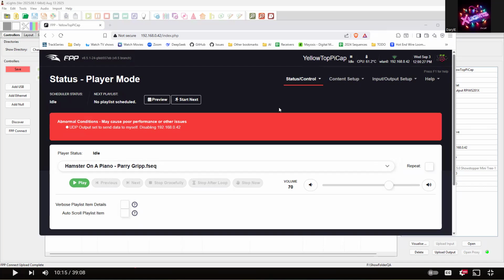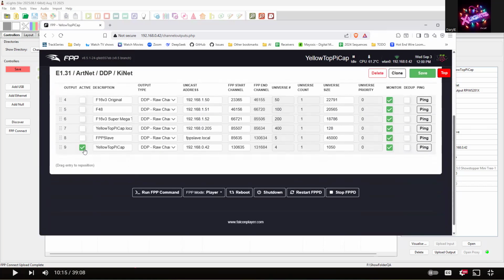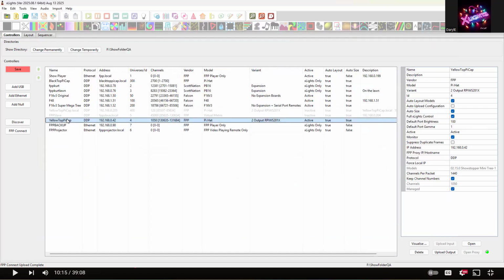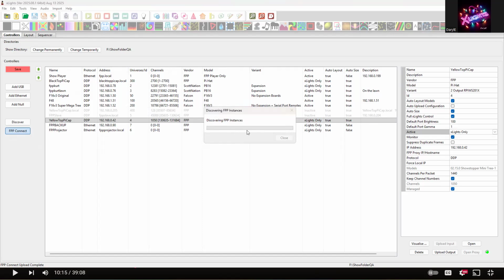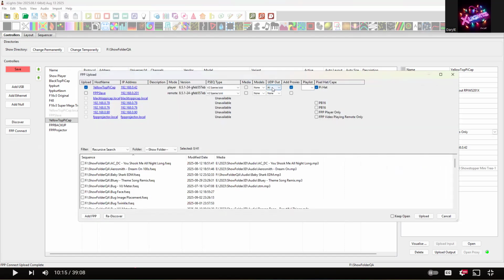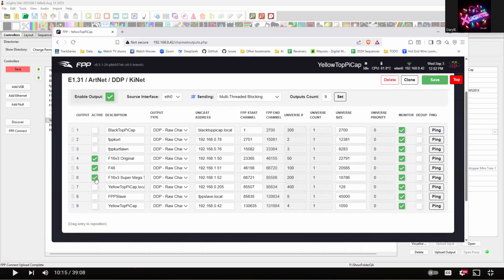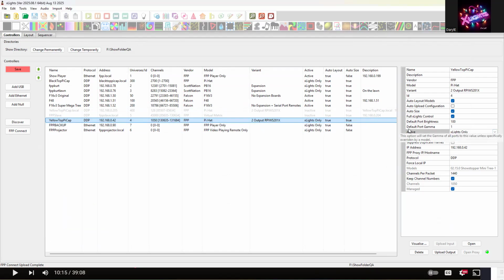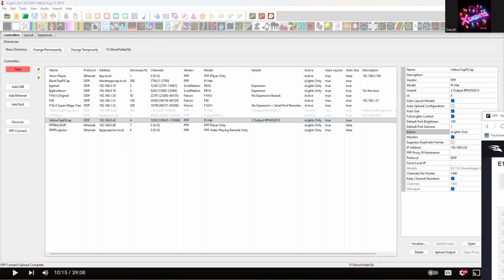xLights Bonus Gem: UDP Output Set To Send Data to Myself Warning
Simple fix to a common warning seen in all versions of FPP.